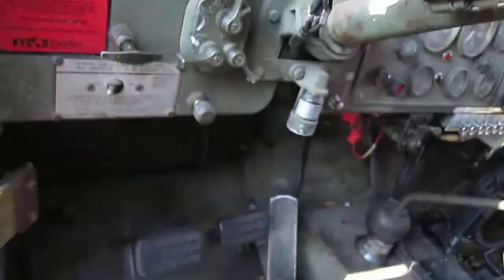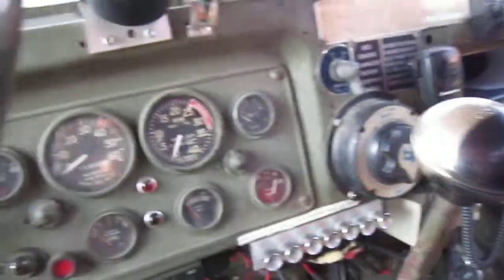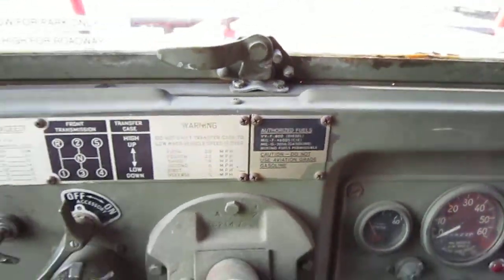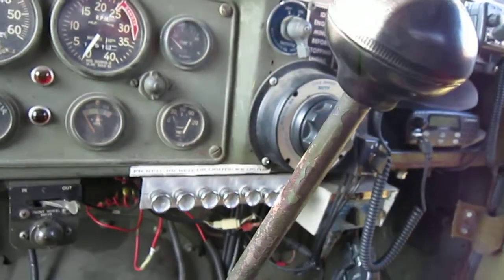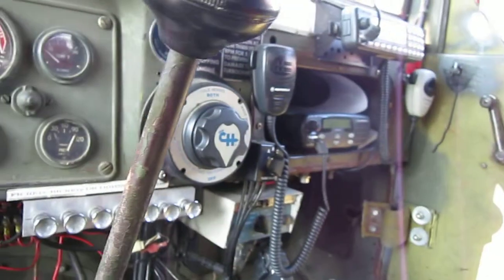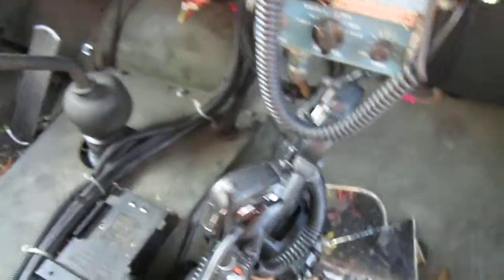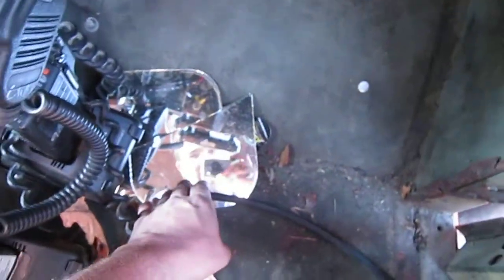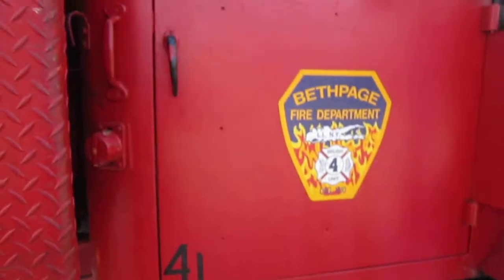Bethpage Brush Truck 9041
1953 GMC half duece bruch truck.